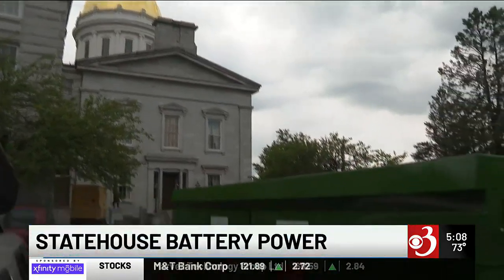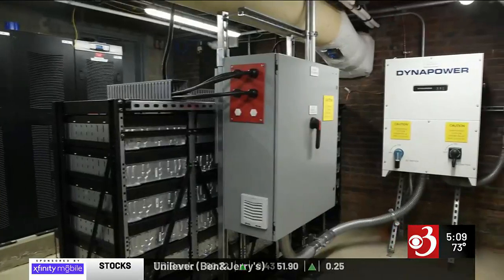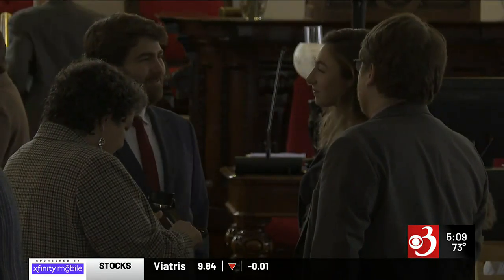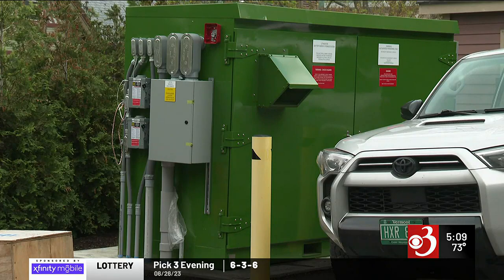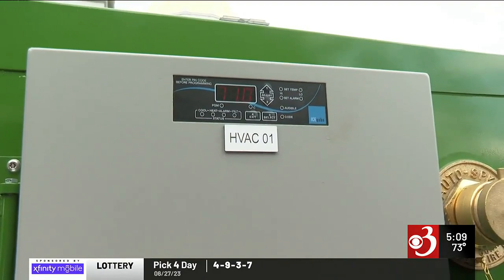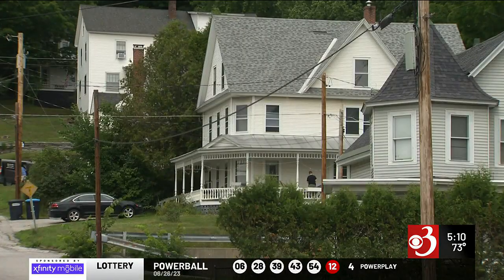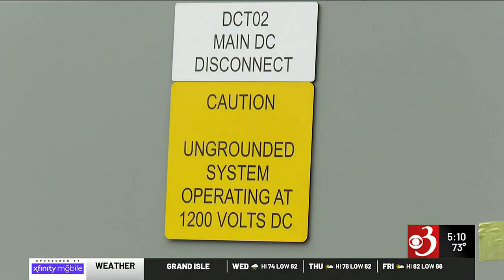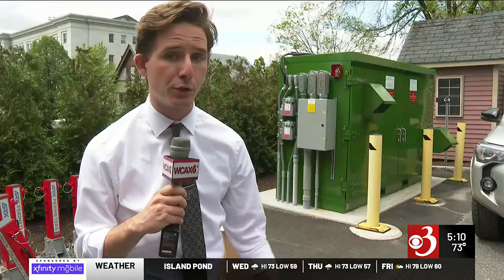Vermont Statehouse backup battery back on track